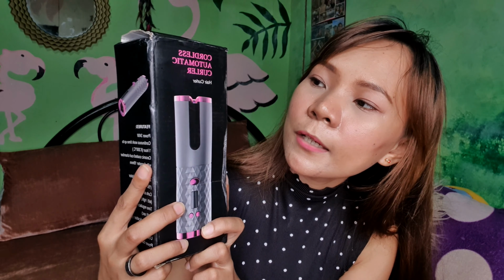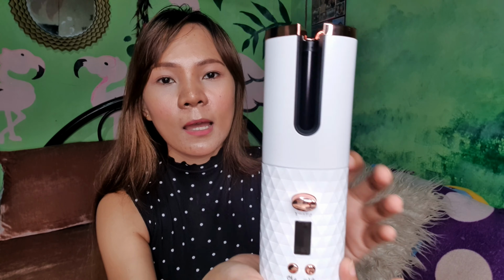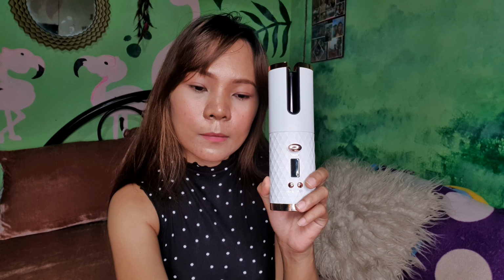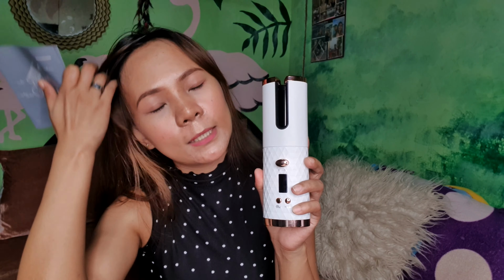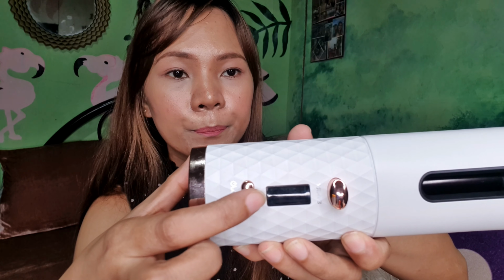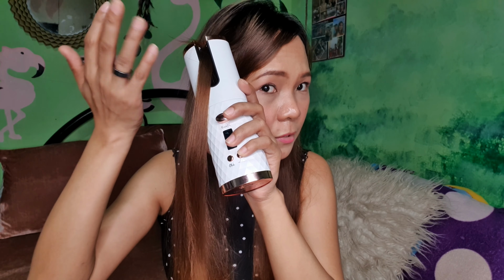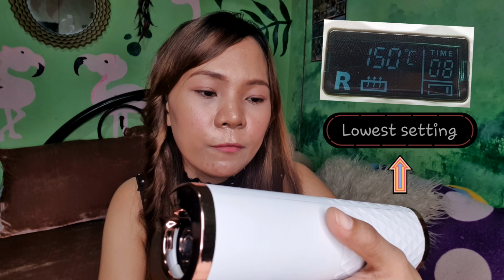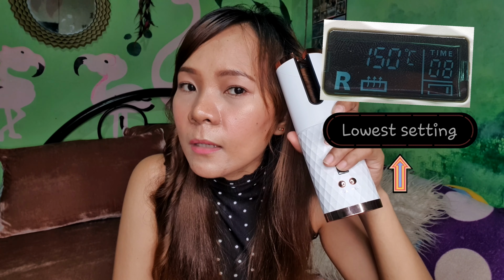Unboxing My New Cordless Automatic Hair Curling Iron/ Demo and Hair tutorial using a curling iron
VLOG#07: UNBOXING AND DEMO How To- Automatic Rechargeable Cordless and Portable Hair Curling Iron with Powerbank (2in1 Rechargeable Cordless Hair Curling Iron with Powerbank)

Features:
Power 34W
1 hour(180°C)
Ceramic coated curl chamber with 19mm diameter
LCD Display
Temperature regulator (150°C-200°C)
Curls direction (Left/Right)
Time regulator (8-18seconds)
Audible indication system
PTC heater
USB charger
Powerbank function

**NOT A SPONSORED VIDEO. BOUGHT THE PRODUCT USING MY OWN FUNDS.

Camera used: SAMSUNG GALAXY NOTE 10 PLUS
Video Editor: VLLO
Photo Editor( for collage): PicCOLLAGE
Thumbnail: Procreate
Intro/Outro clips editor: CapCut